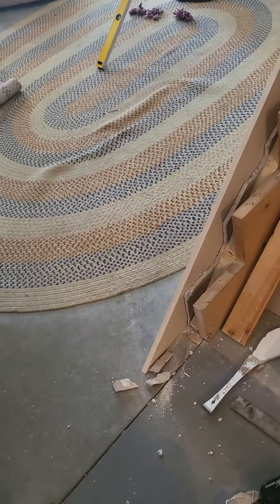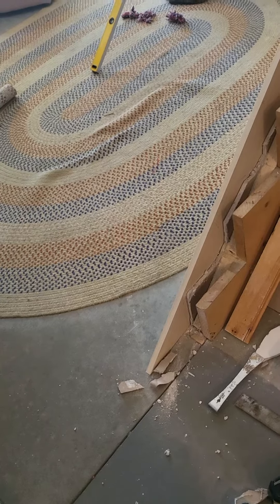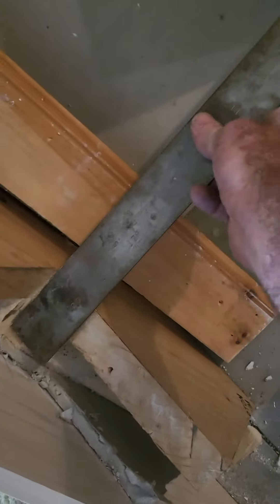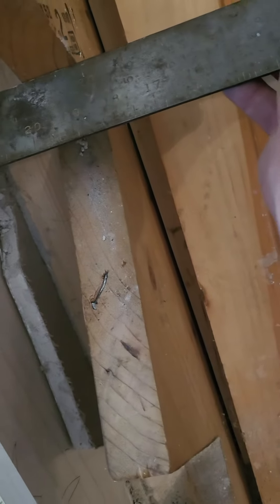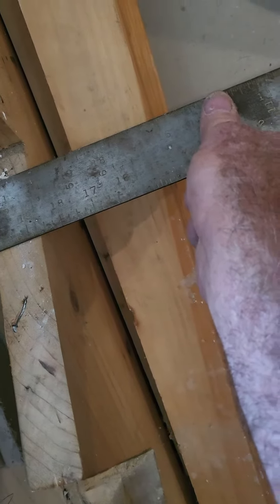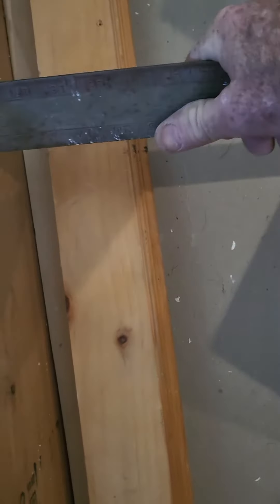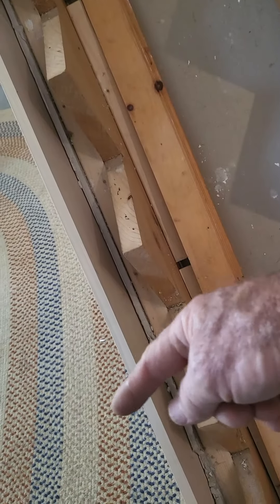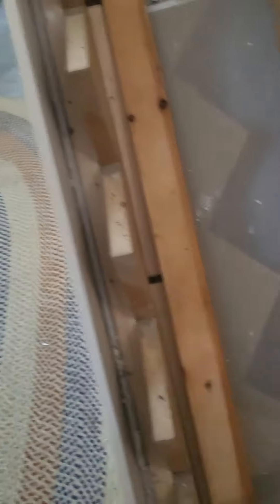butt and scribe